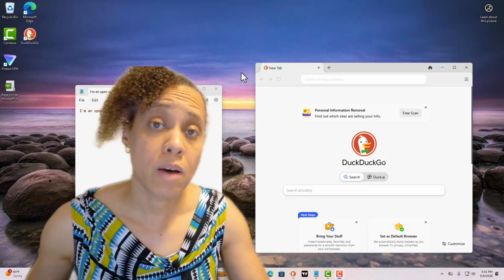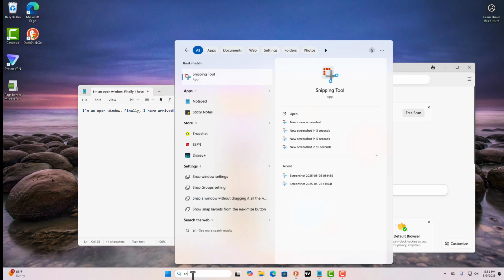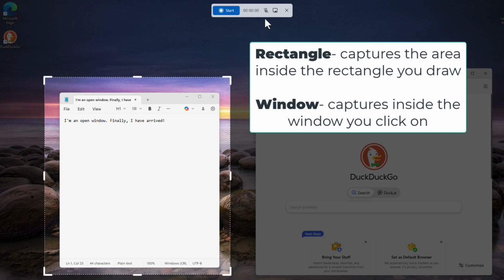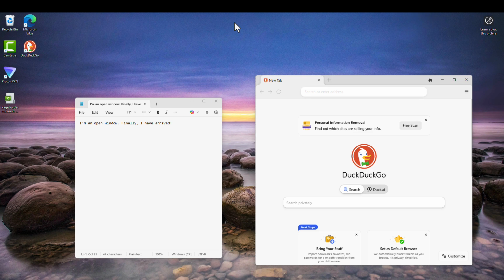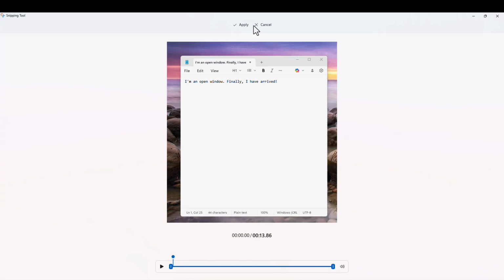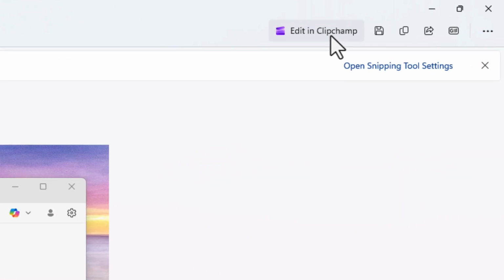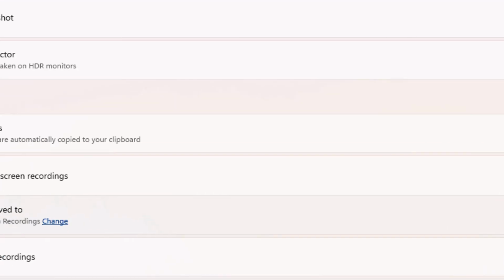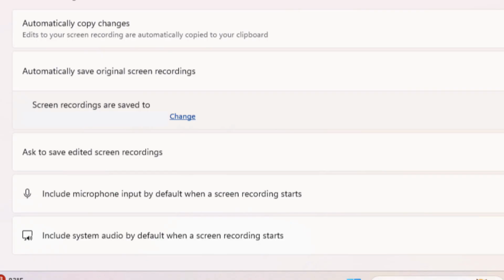Screen Capture Your Computer Screen Easy | Built in Windows Tool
Did you know Windows already has a built-in screen recorder to video record your desktop or laptop screen? Most people overlook this feature in the Snipping Tool, but it makes recording your screen quick and simple without installing any extra software.

In this how to tech tutorial, you'll learn how to use the Windows Snipping Tool to record your computer screen in just a few steps, including handy keyboard shortcuts. This is useful for creating tutorials, recording presentations, capturing demonstrations, or sharing instructions with coworkers or students. This tutorial is perfect for anyone looking for computer tips to easily capture their screen using tools already included with Windows 11.

What you'll learn:
• How to open the Snipping Tool screen recorder
• How to select the area of your screen to record
• How to start and stop a screen recording
• Where your recorded video is saved

This method works great for beginners and anyone who wants a fast way to capture their screen using tools already included in Windows.